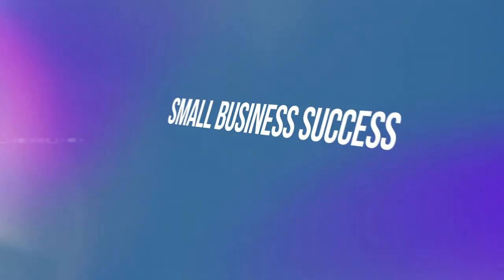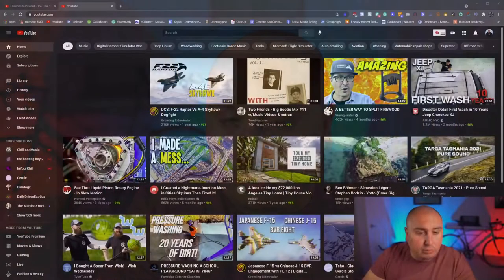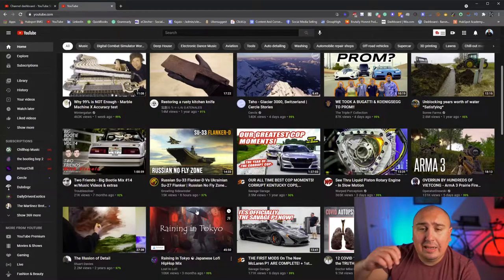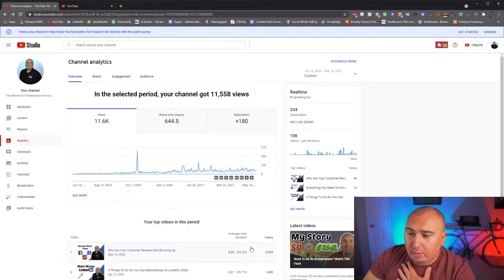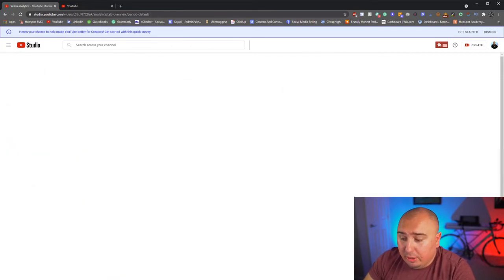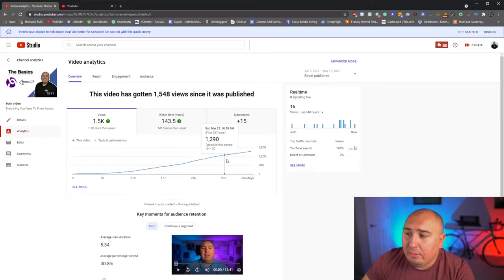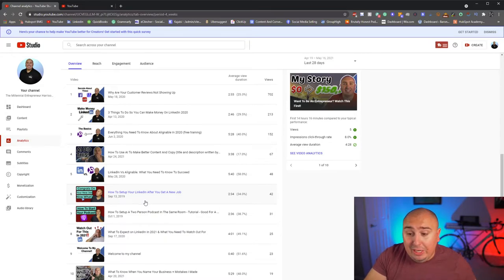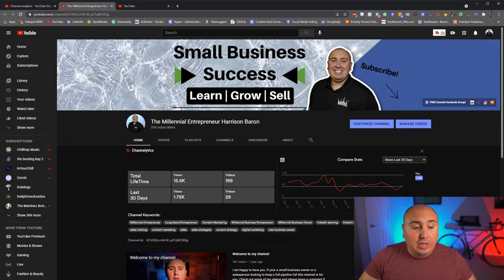Why Do People Seem Successful On Youtube & The Compounding Effect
There are many people who seem to be successful with youtube. You probably think it should be easy but I am sure this may not be true. I have received many questions about how I can get more youtube views and subscribers? How can I grow my business? How do I build a following and so many more questions. The secret is simple it's the compounding effect. It's the fact that your videos, blogs, podcasts, and even social media can work for you while you sleep. It's most pronounced in YouTube and blogging however it still applies to many other areas. The content you make today can work for you for years to come.

Equipment I use:
Cam Link DSLR Webcam Adapter

My Podcast Setup:
SanDisk Micro SD Card